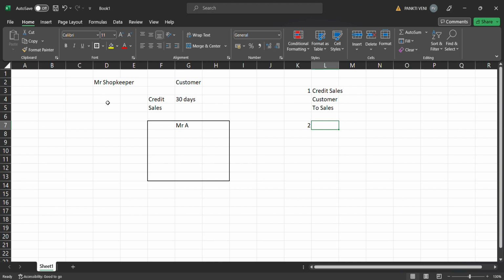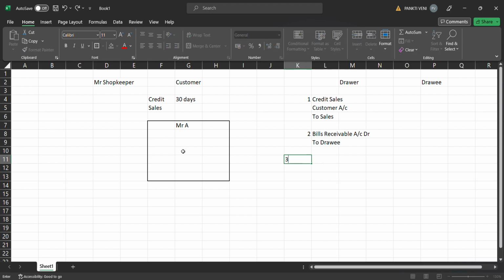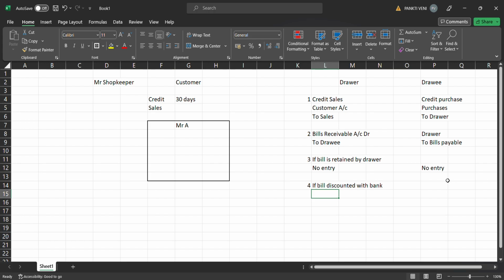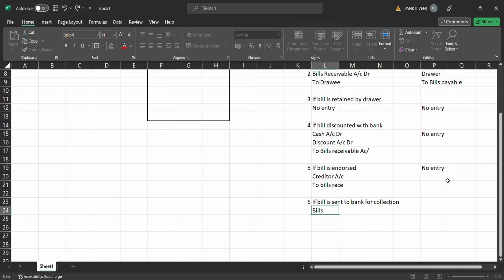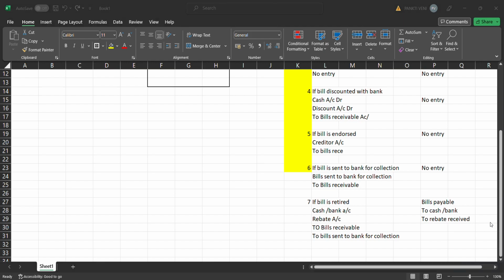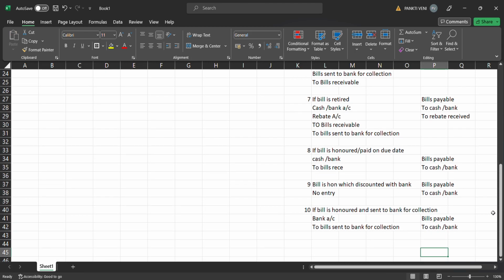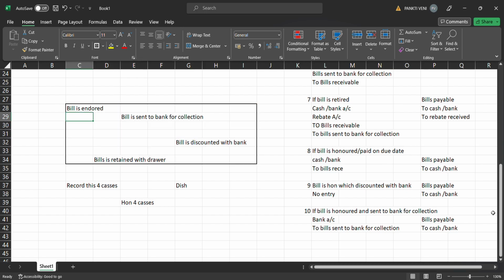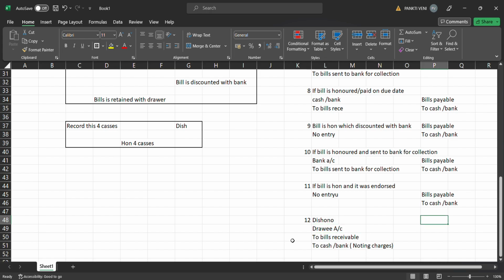#17 CMA Inter Financial Accounting || Syllabus 2022 || Module 2-2.1 - Bills of Exchange - Part B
CMA Inter Financial Accounting Module 2 - 2.1 Bills of Exchange Part B Journal Entry - Syllabus 2022